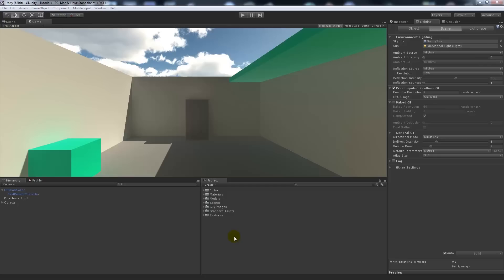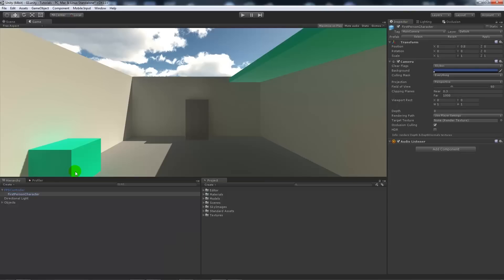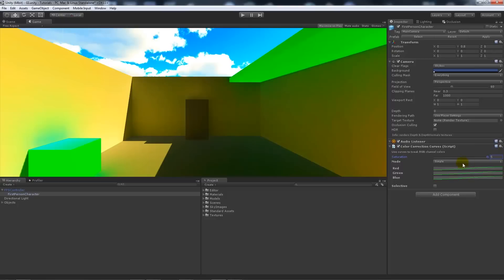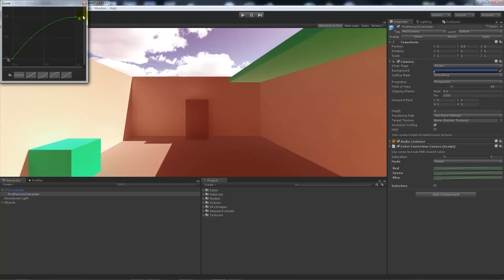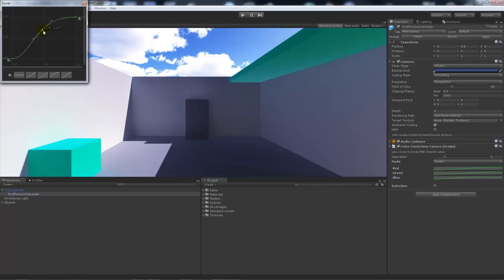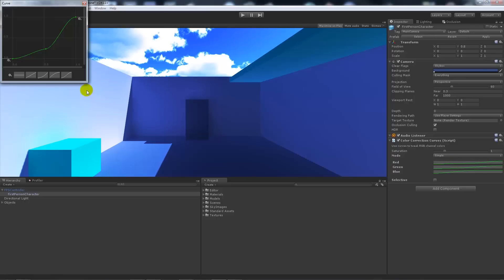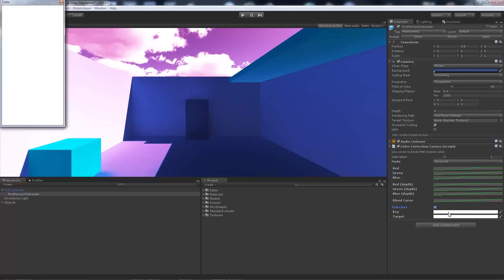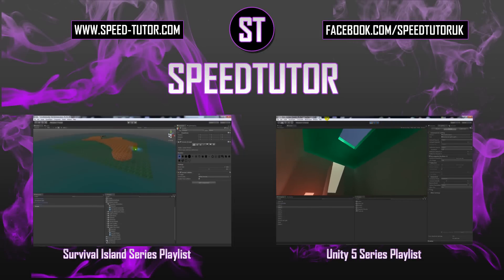How to use Colour Correction in Unity 5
I show you how to use image effects in Unity 5, and this tutorial shows using colour / color correction and adding an extra level of visual detail to your scenes. Whether you want to create a sci-fi scene or a dungeon. It takes some experimenting but you can achieve some great effects!